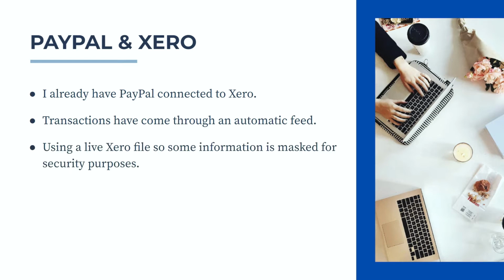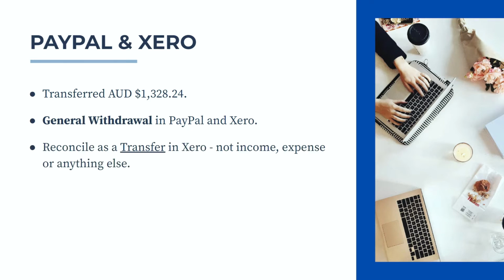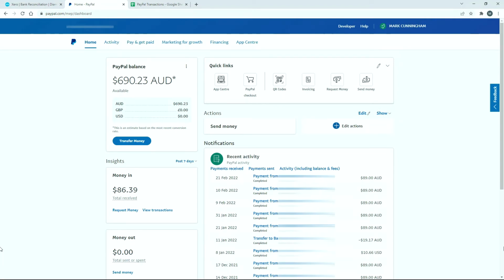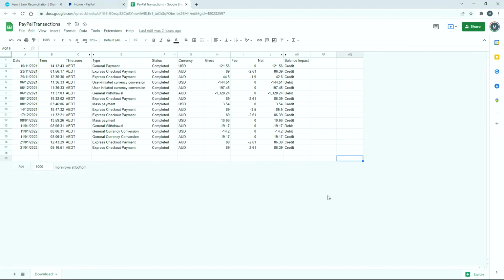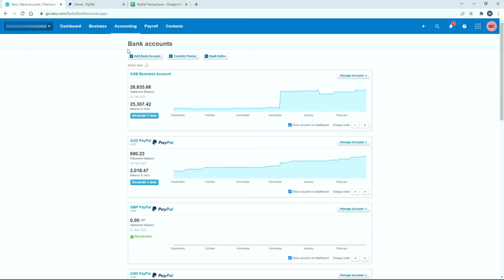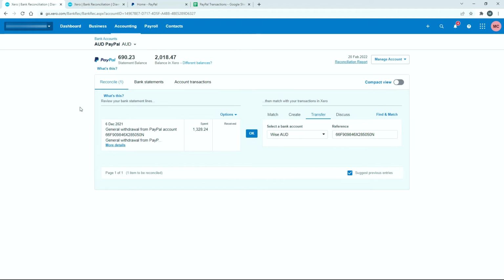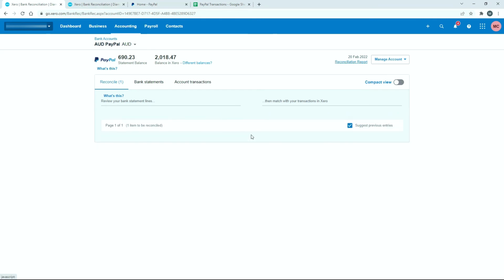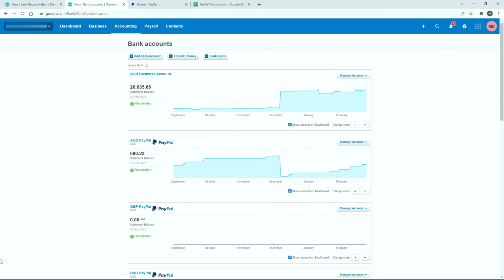How to Reconcile PayPal General Withdrawal Transactions in Xero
Learn how to reconcile general withdrawal transactions from PayPal in your Xero bank account feed.